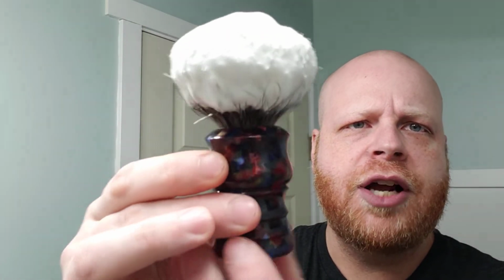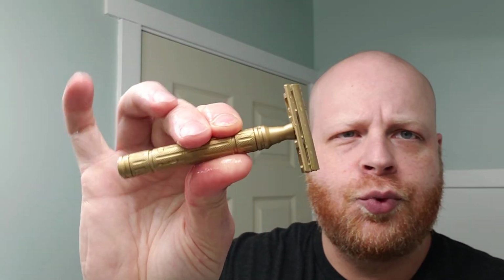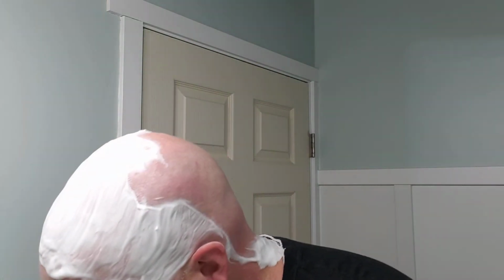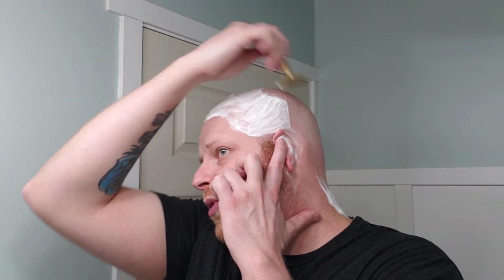House of Mammoth Fu Dao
House of Mammoth Fu Dao, Paladin Brush, Karve Overlander, Wizamet Super Iridium, HOM Fu Dao A/S